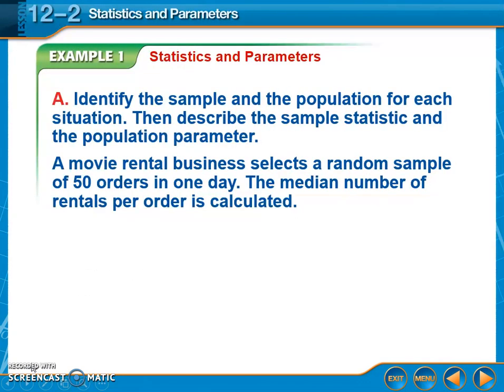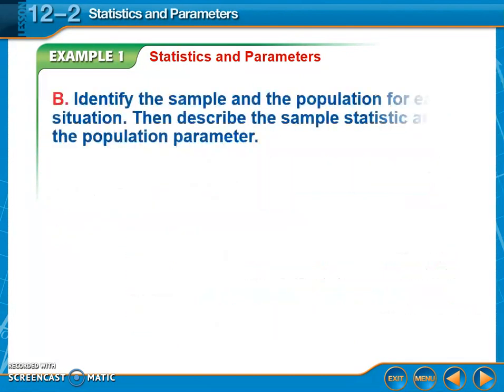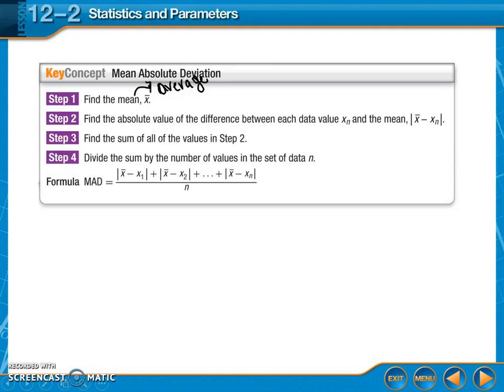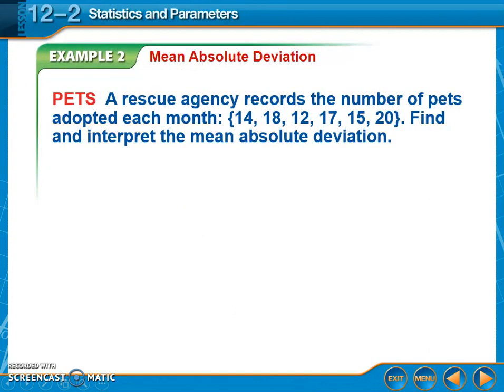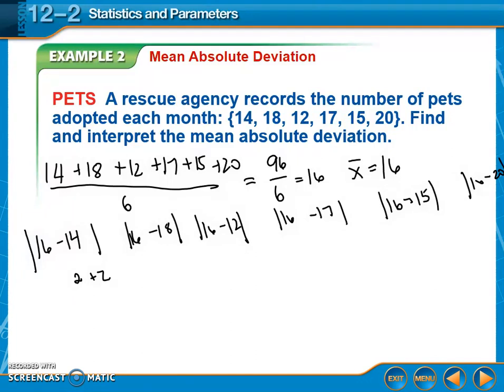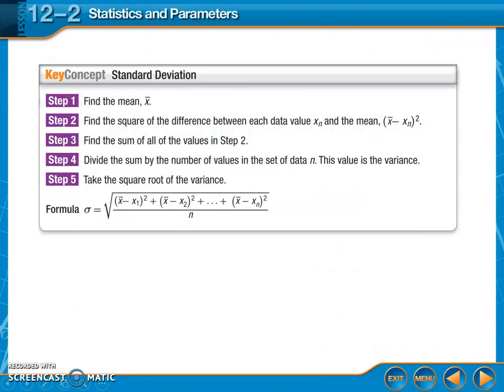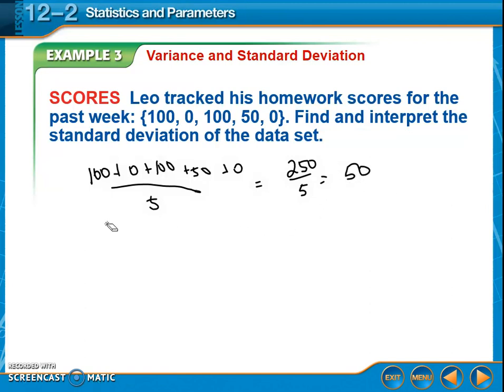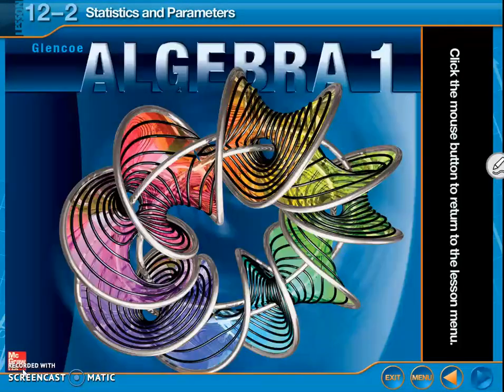12.2 - Statistics and Parameters